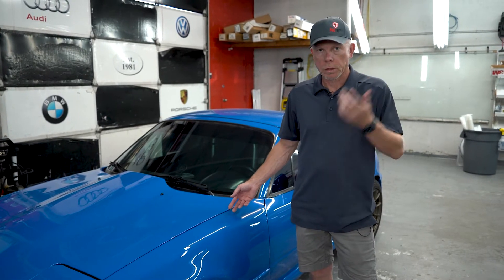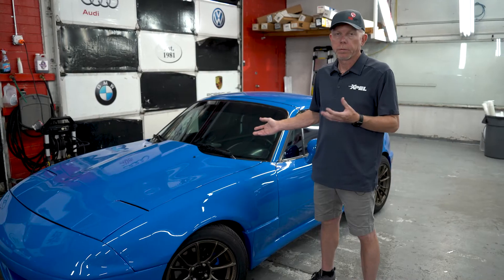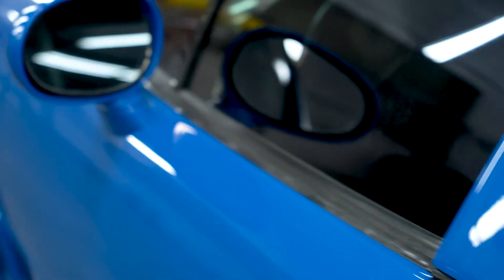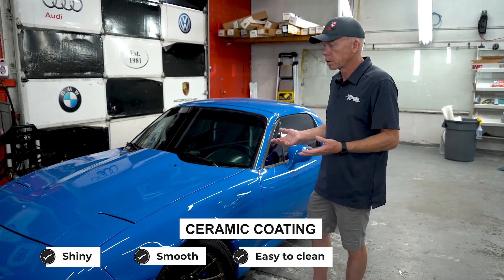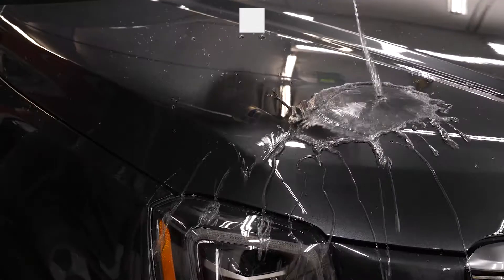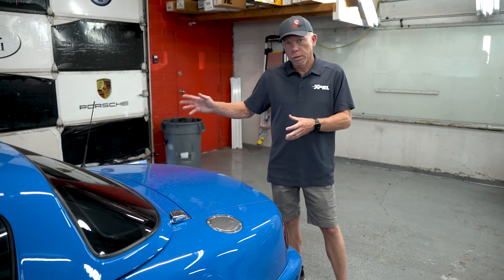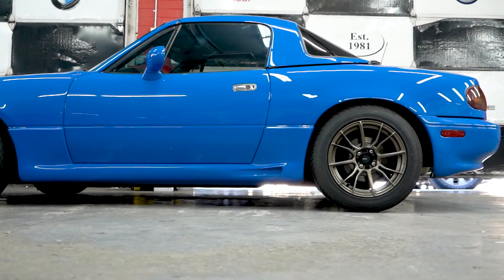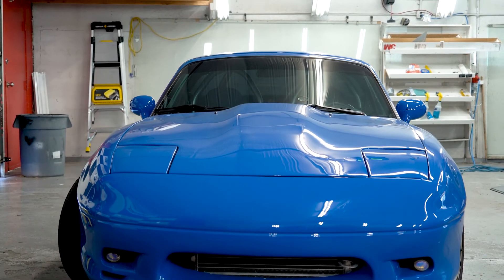Ceramic Coat Spray: Maximize Your Vehicle's Shine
Ceramic coat spray isn't just about shine; it's about protection.

In this video, we showcase the transformative power of Xpel Fusion Ceramic Coat Maintenance Spray on a Turbo Miata. Dive into the world of ceramic coating as we explain how this innovative product not only enhances the vehicle's aesthetic appeal but also provides a durable layer of protection against environmental elements. Learn about the ease of application, the maintenance benefits, and how a ceramic coat can extend the life and look of your car's paintwork. Whether you're a car enthusiast or looking to protect your investment, this video will guide you through the advantages of using ceramic coat spray for maintaining that glossy, just-off-the-lot appearance year-round.